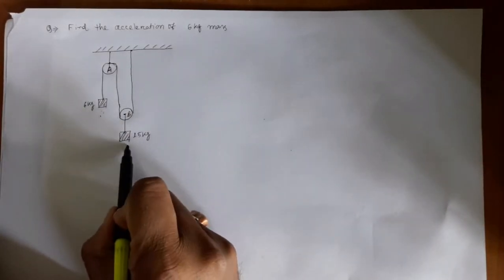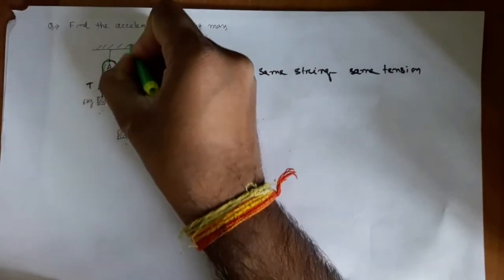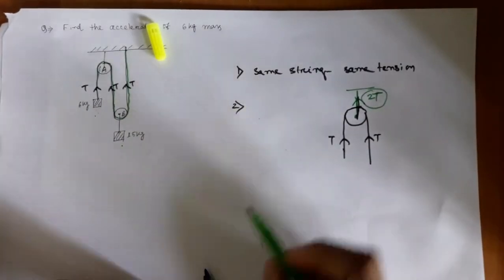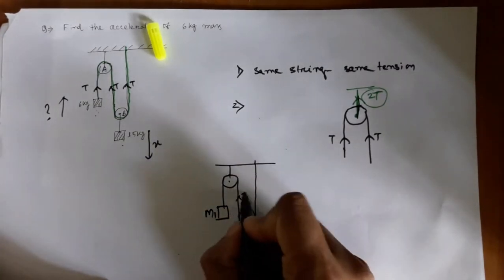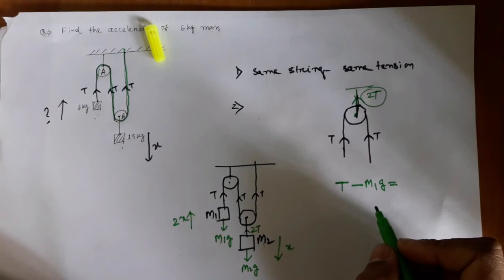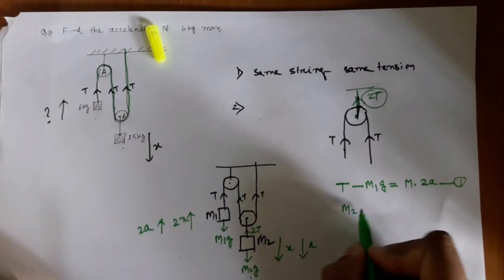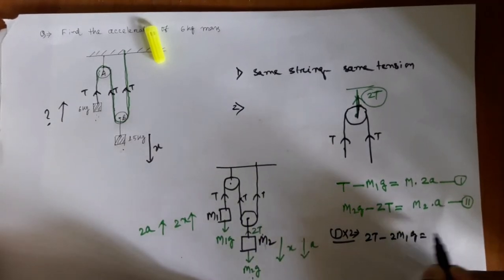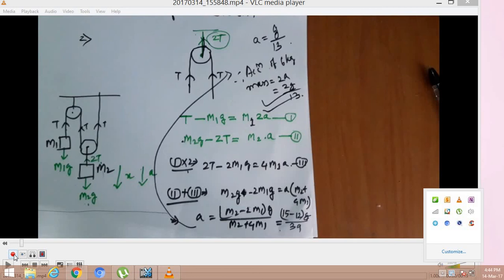Motion of masses connected by Pulley (JEE 2017)